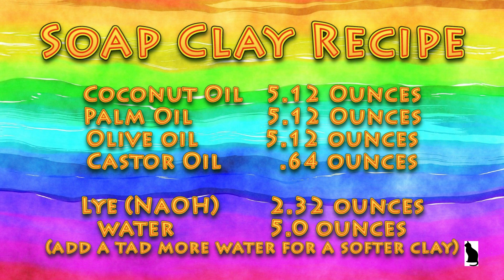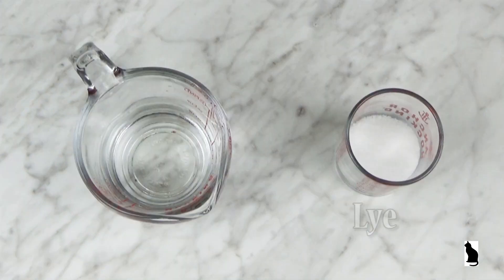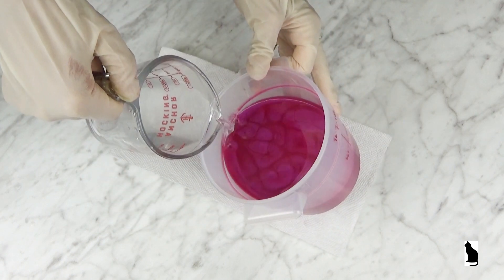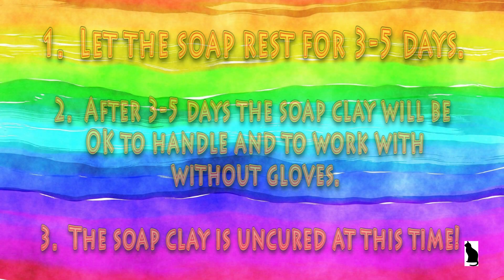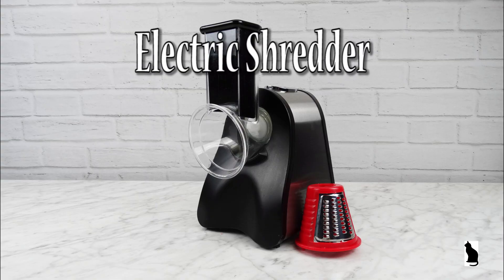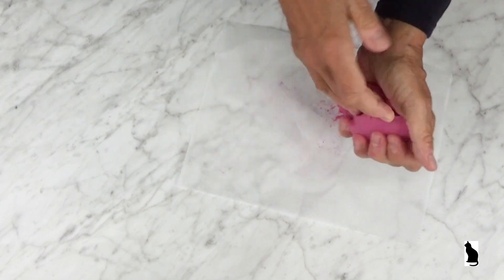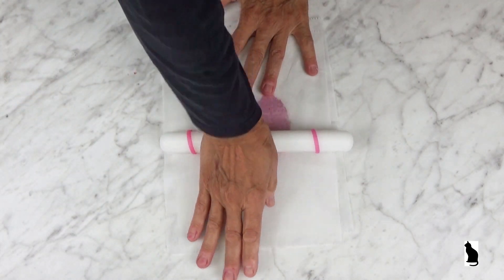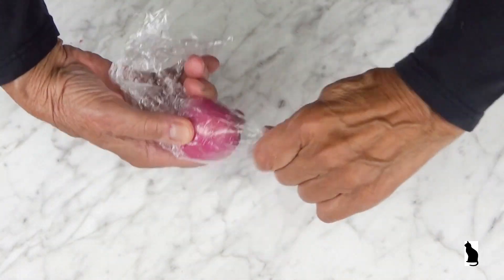Making CP SOAP CLAY & RECIPE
This is an instructional video on the making and conditioning of Cold Process Soap Clay.  A simple basic recipe has been included.  From much experimentation, i have found that most Cold Process Soap Recipes will work to make Soap Clay.  However i have preferences for some recipes over others.  When i need Soap Clay i weigh up a small batch of oils based on 16 ounces of oils.  The usual amount of full water suggested for a soap recipe based on 16 ounces of oils is around 6 ounces.  When making Soap Clay, the water is reduced to 5-5.5 ounces depending on the recipe and the firmness of the Soap Clay needed for a particular project.  The exact amount of water that you may need to use will depend on environmental conditions in the area in which you live and in your work space.  I find that working in Soap Clay allows me to be much more creative with my soaps.  Remember this is just soap, not rocket science.  Just have fun and be creative to your hearts content.  Soap like life is just one grand experience and experiment.  Enjoy the ride dear ones.

My motive for making videos is to inspire some of you to think out-of-the-box about soap making.  I also hope that some of the techniques shown in my videos will find their way into your soap making tool box.  "Take what you like and leave the rest".

Lucky Rubber Ducky by Quincas Moreira